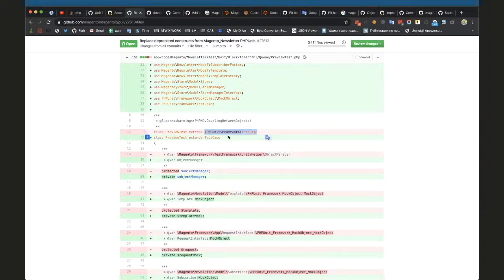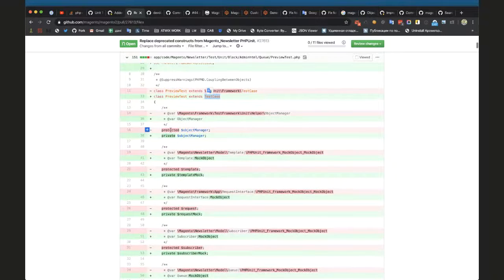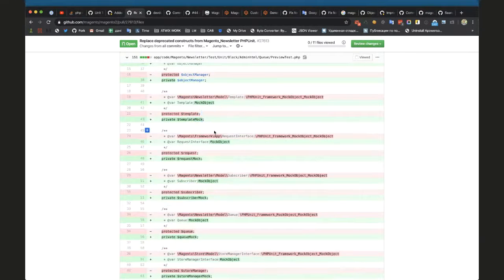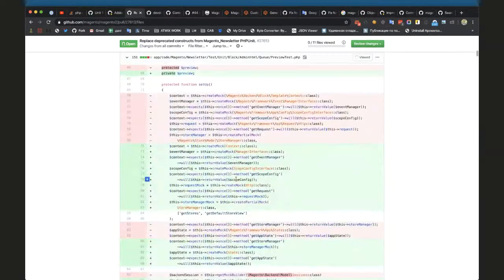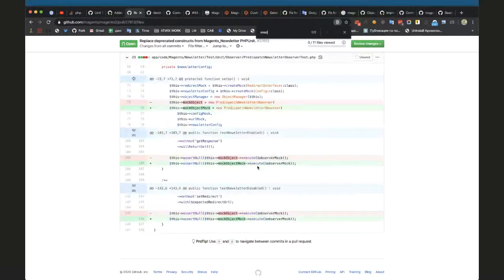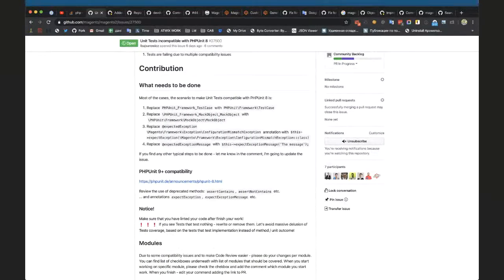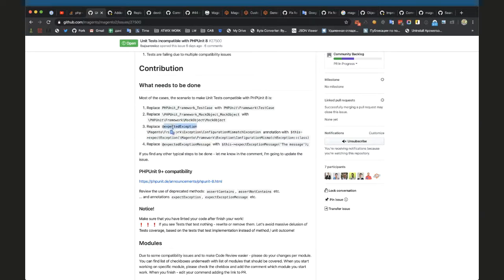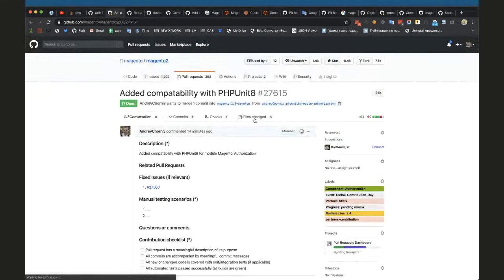Magento Global Contribution Day Demo - Part 16